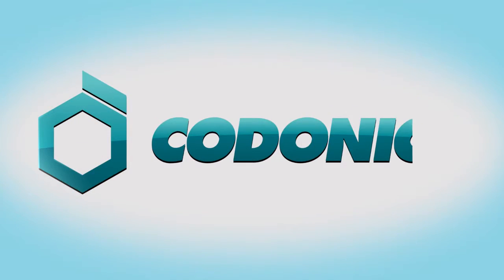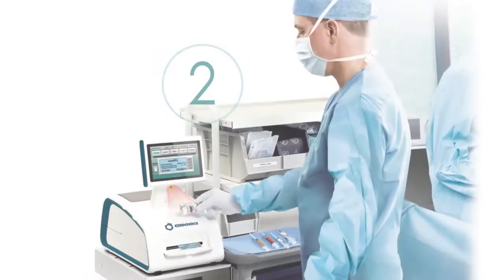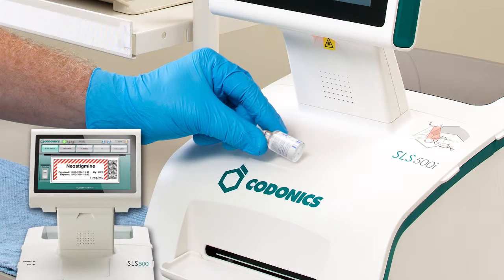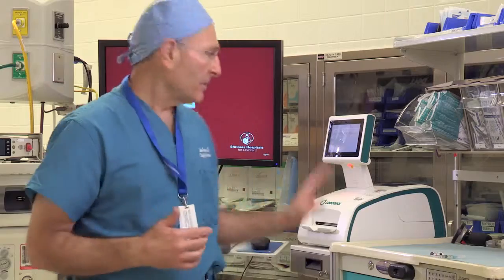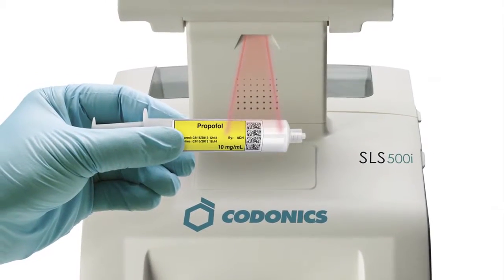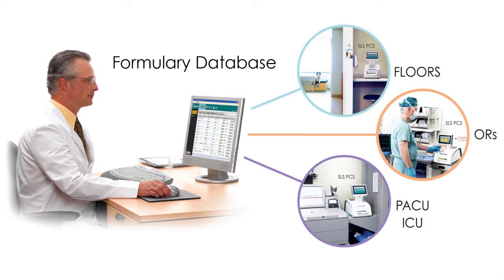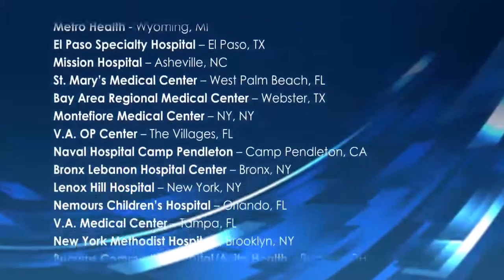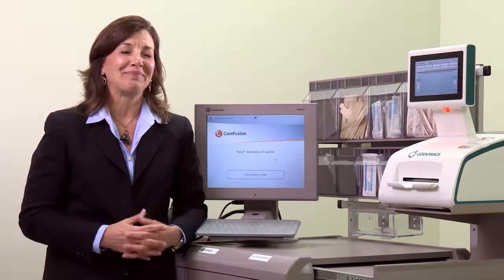CareFusion original (Jan-7-2015)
LEARN MORE ABOUT OUR PATIENT SAFETY PRODUCTS:
Choose your Market / Language: